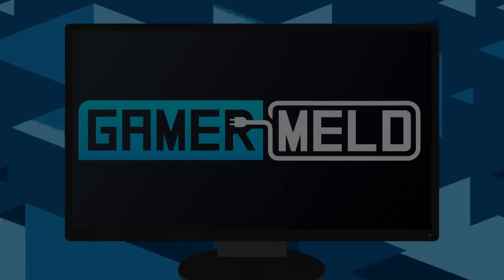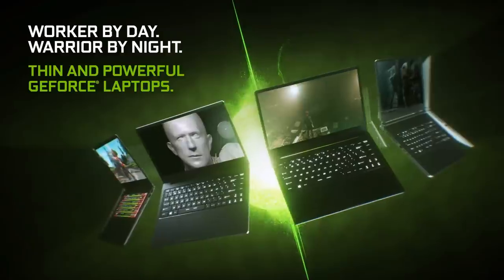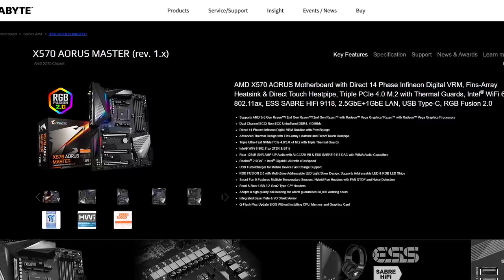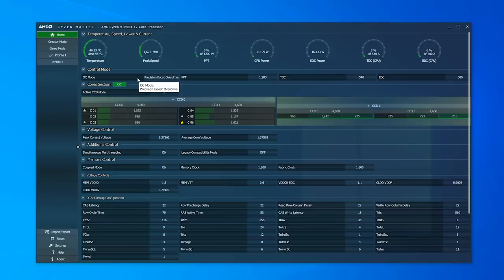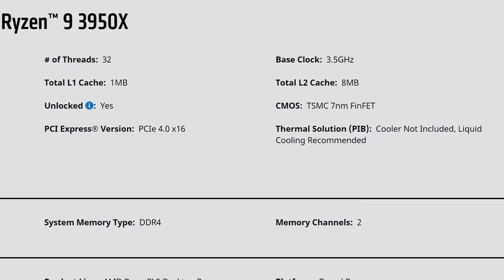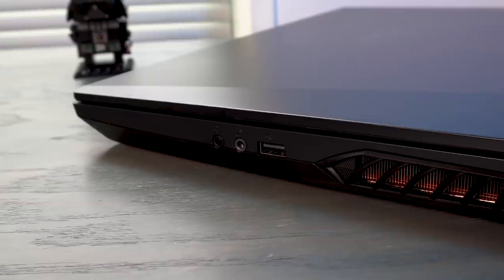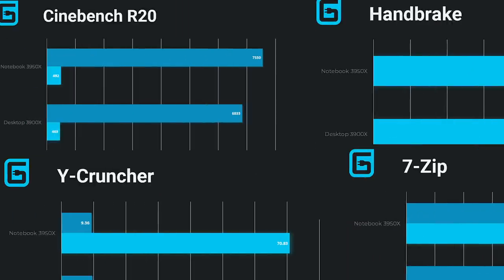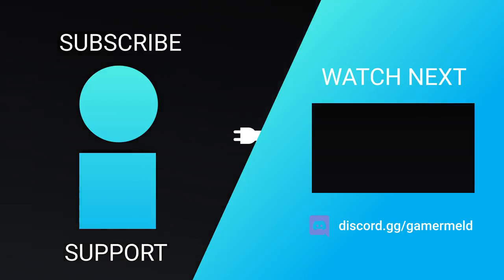AMD’s Ryzen 16 Core... In A NOTEBOOK VS Desktop!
AMD’s 16 core 3950X gets put in a laptop, but can it beat a 12 core Ryzen CPU in a desktop?

**NOTE** The price I showed in the video was NOT for the configuration that I had. I really just showed the first thing that came up, but I wish I would have shown the price of that configuration. I wasn't trying to be deceptive in any way. It was just a long day, and I didn't even think to do it.